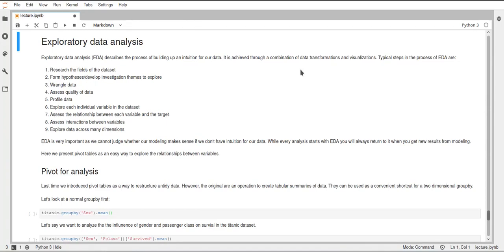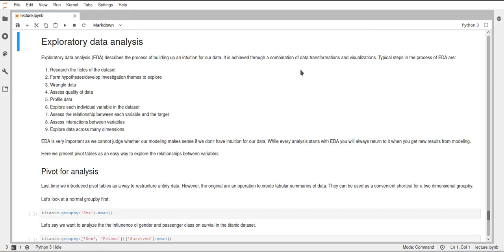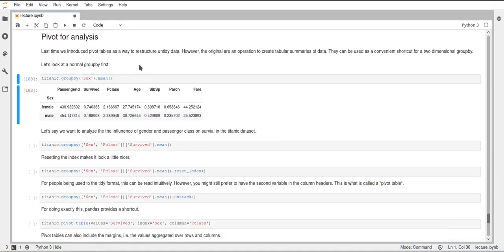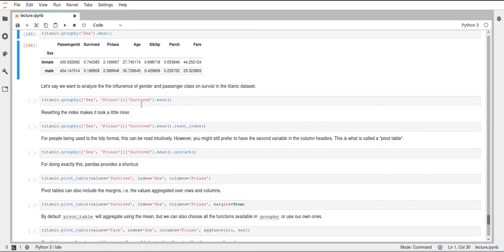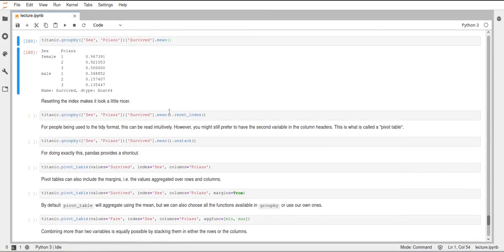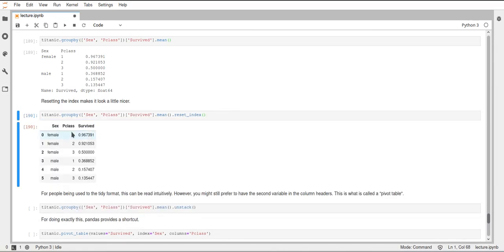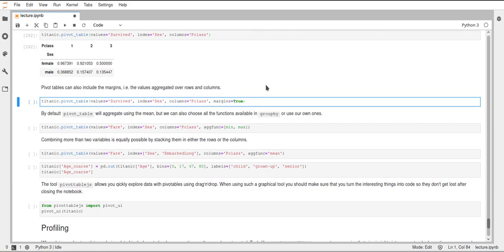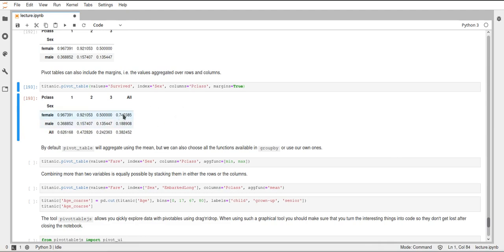Scipy 2020 - 8.12 - Working with Pandas - Exploration (optional)